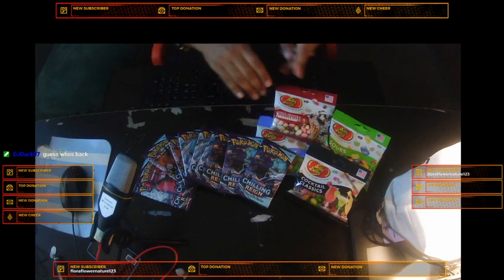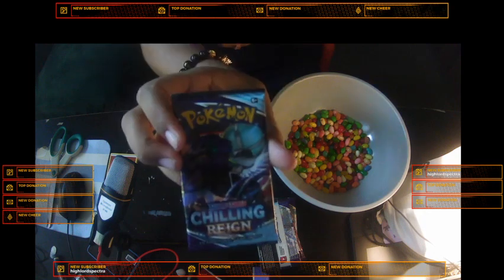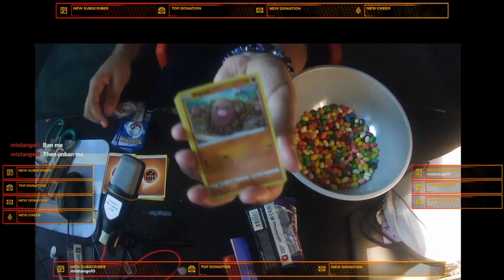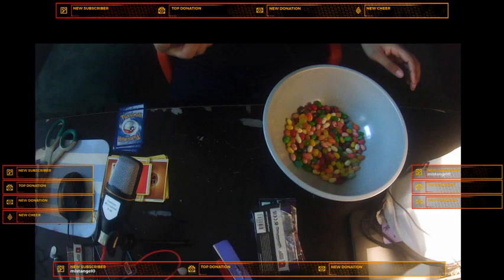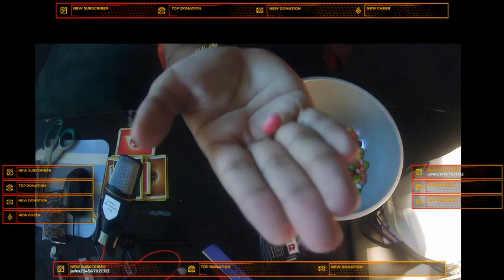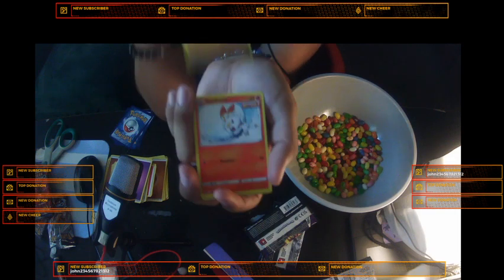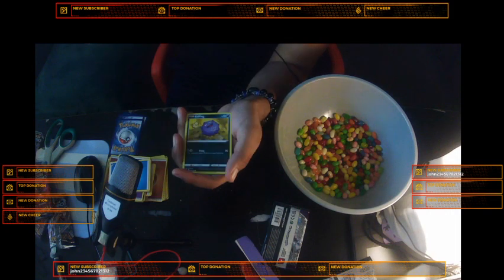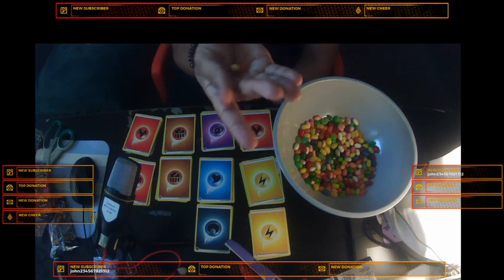I GOT A MOLTRES FACE CARD!!!!??? From the New Chilling Reign Booster Packs!!!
MY PC was Overheating so apologizes for the buzzing noise (⊙_⊙;).

Pokémon Just released their next Box Collection Chilling Reign So Lets See exactly what is inside.